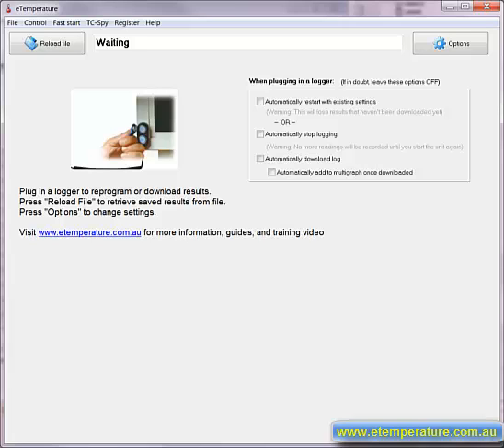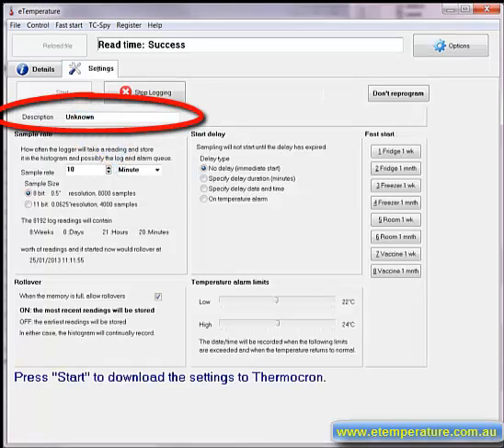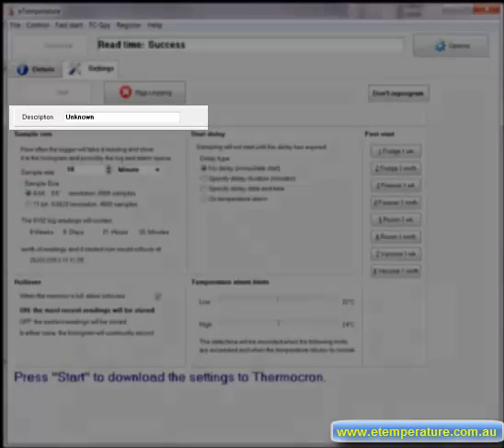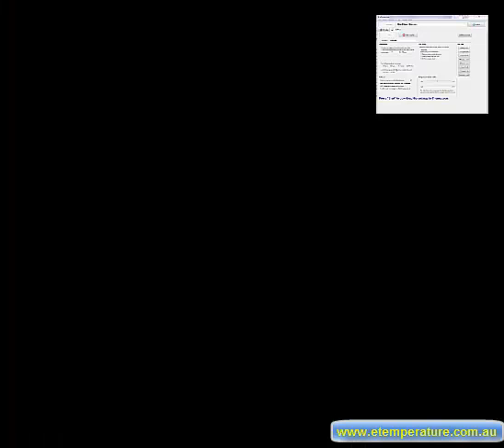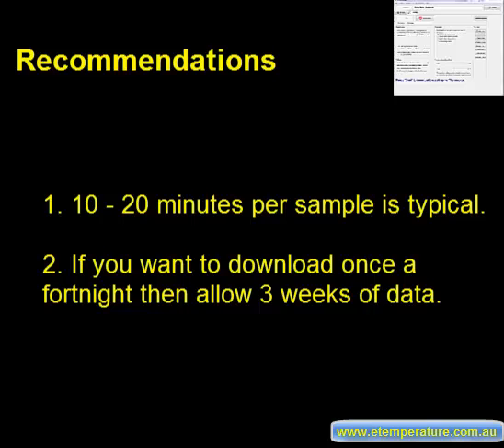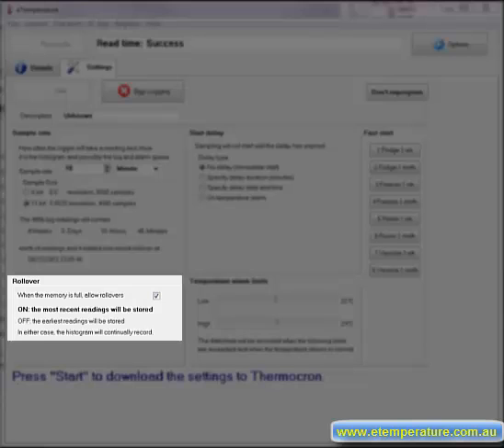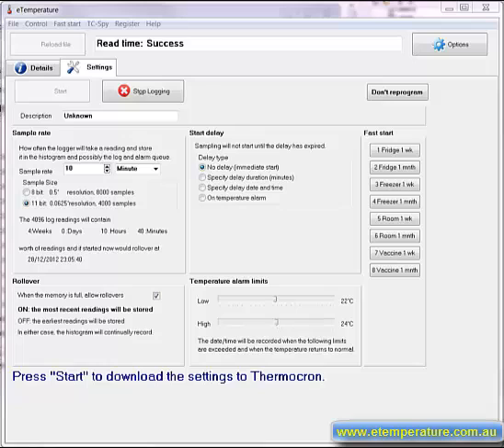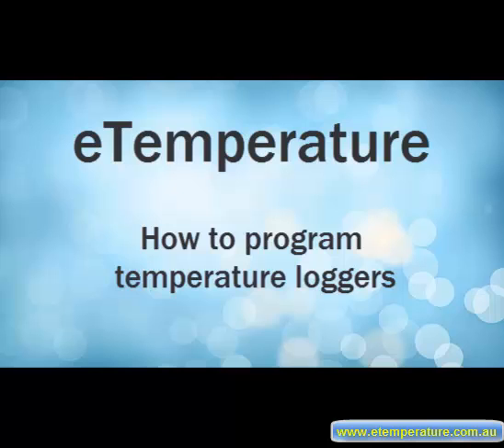etemperature programming a thermochron temperature logger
How to program a thermochron temperature logger using eTemperature by OnSolution.